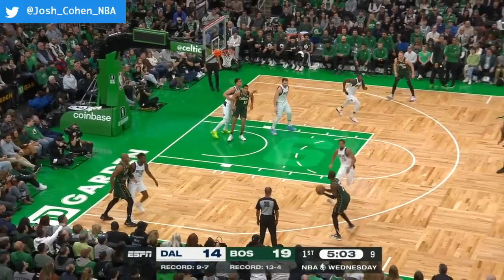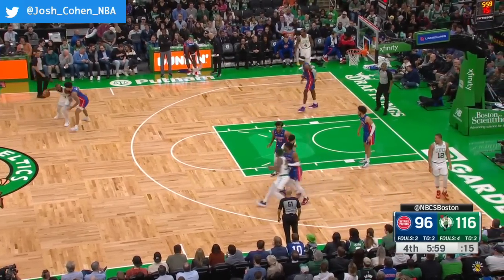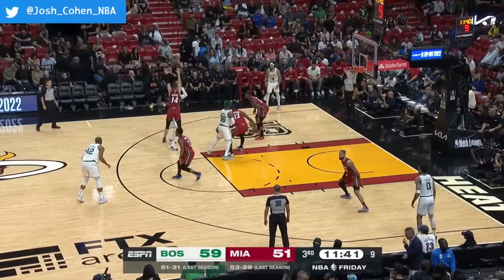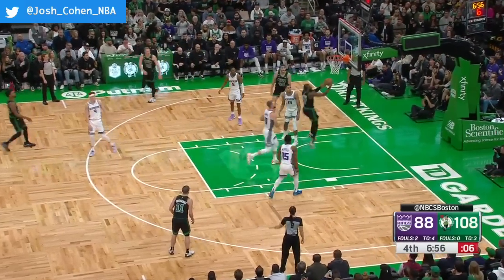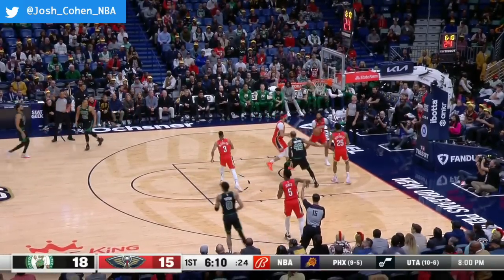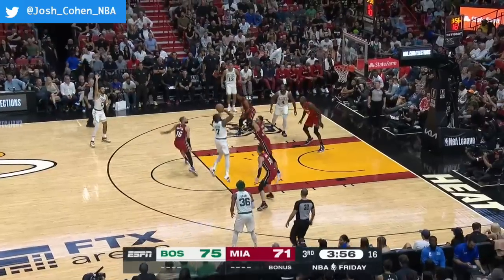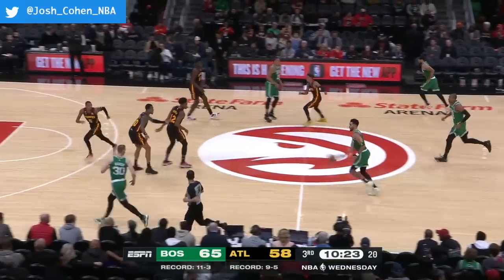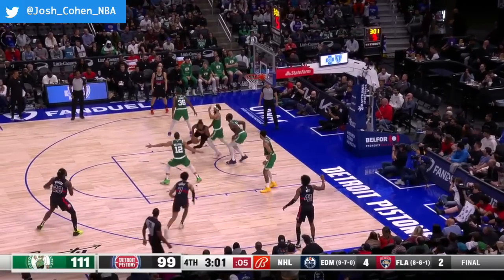Analyzing Differences Between Jayson Tatum & Jaylen Brown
The Boston Celtics' Jayson Tatum and Jaylen Brown are two of the NBA's best players, and they each do certain things better than the other.